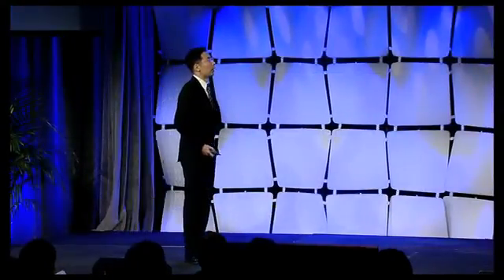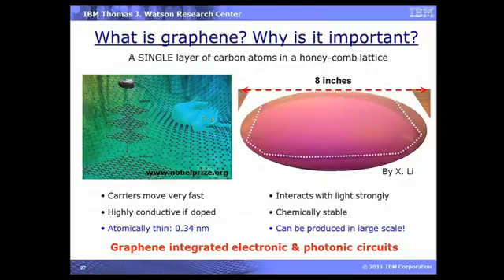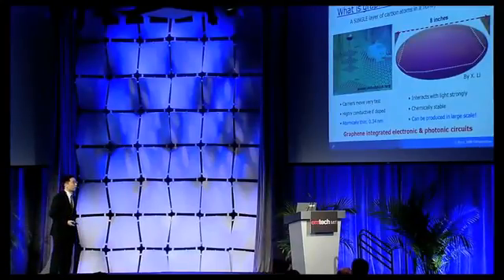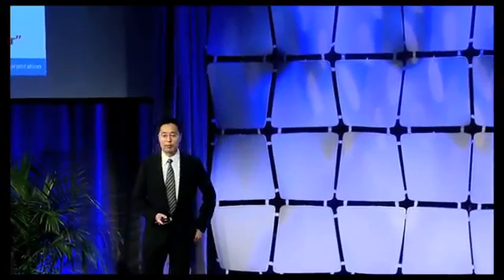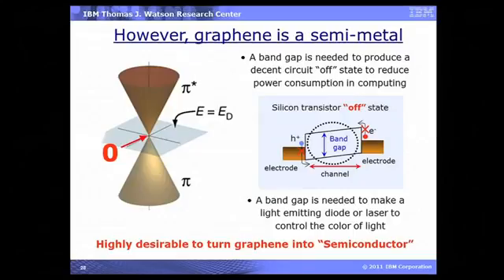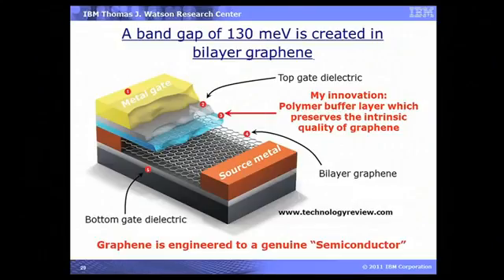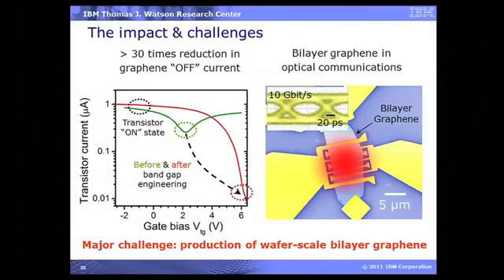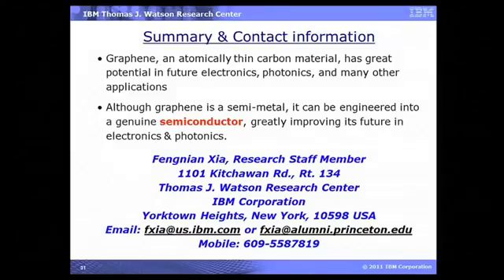Meet 2011 TR35 Winner Fengnian Xia351